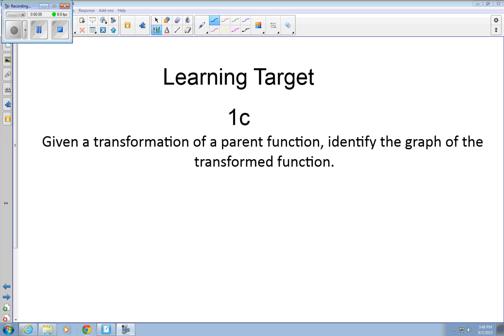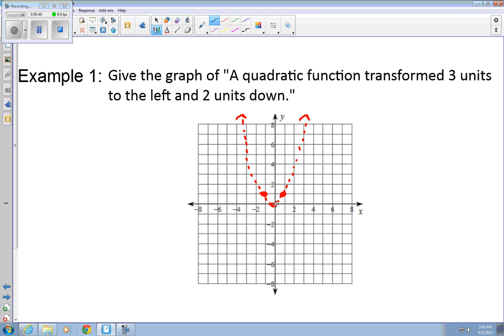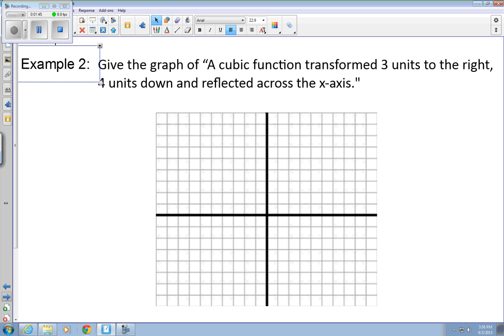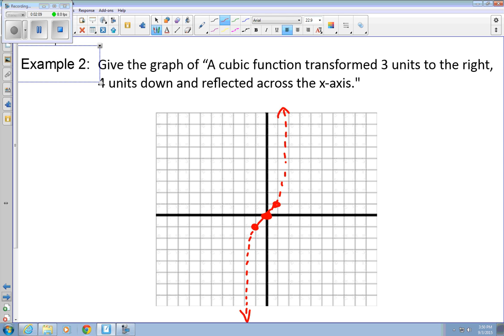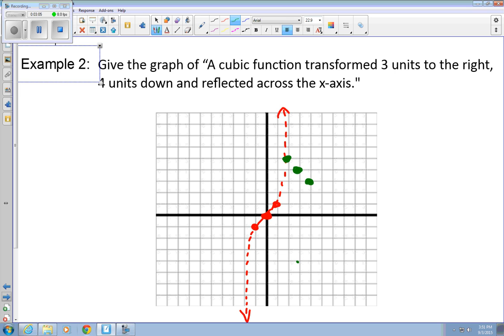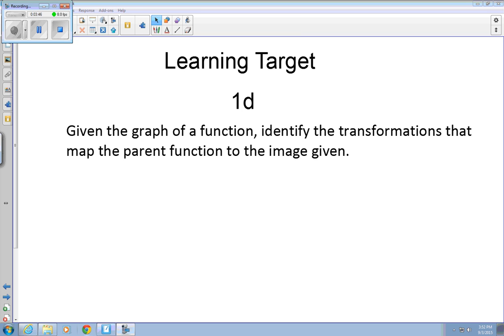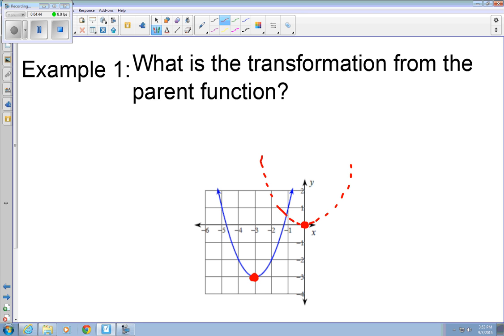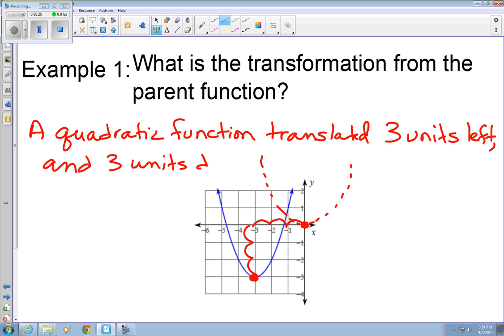Unit 1 c,d